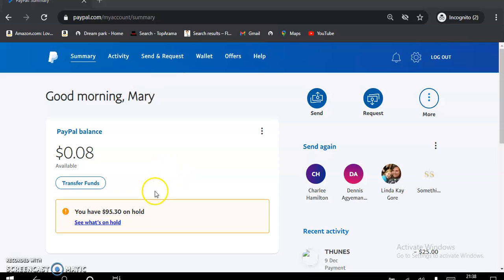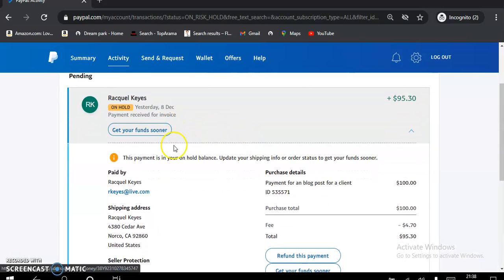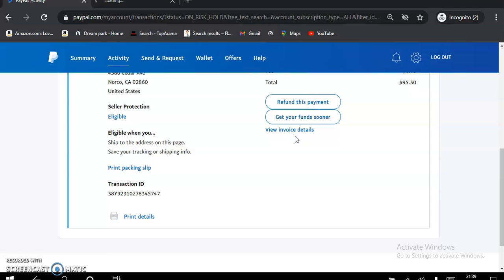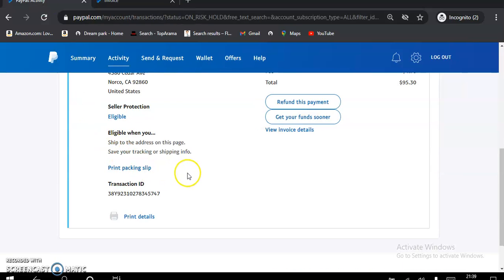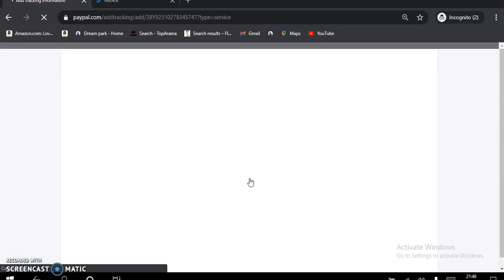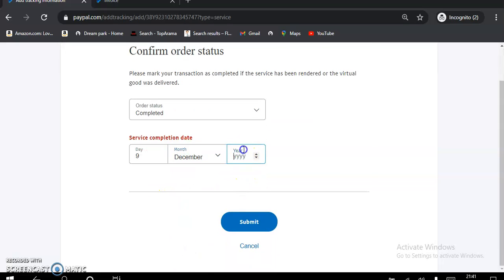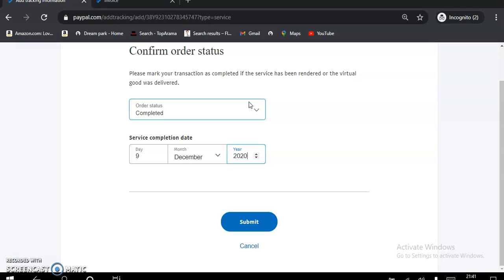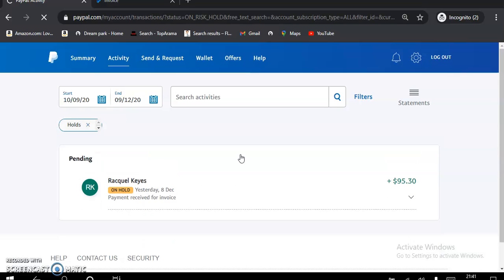Removing A'Hold' From A PayPal Transaction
Upon using my link to register /sign up for a Payoneer account:

-You will receive a bonus award of $50 USD upon hitting a total of $1000 USD in your total Payoneer transactions.
-On linking Paypal to Payoneer, you will have 0% or no transaction fee while transferring cash from PayPal to Payoneer as compared to the standard 3% charges upon using my referral link to register for a Payoneer account

Paypal Money on Hold,How to FIX MONEY ON HOLD PAYPAL PROBLEM,how to stop paypal holding funds,how to avoid paypal holding funds,how to create paypal account,paypal limited account how to get money out,how to solve claim it,how to clear 21 days paypal hold,how to open paypal in banladesh,how to remove paypal limitation,how to receive payment from paypal

Paypal,On hold balance,How To convert on hold balance to available balance,Paypal Tutorials,Easy Paypal Wallet Tutorial,21 Days Paypal On Balance,21 days Paypal Balance,Paypal On Hold Solution